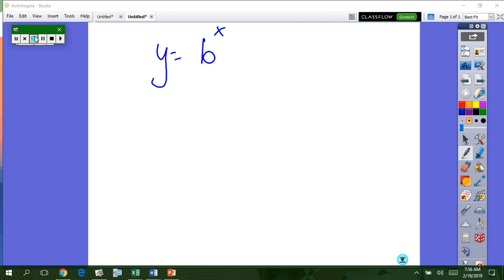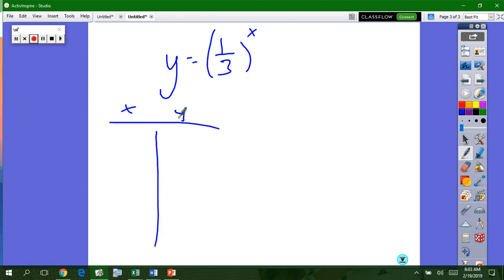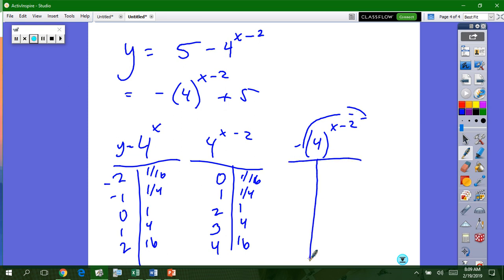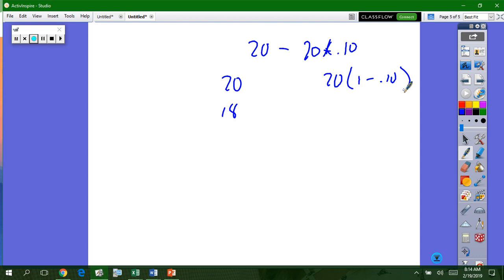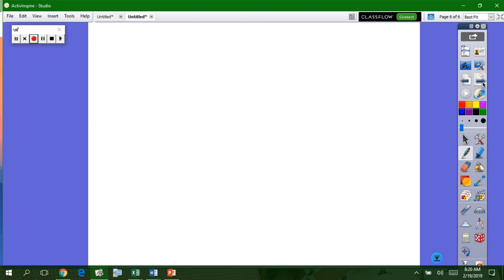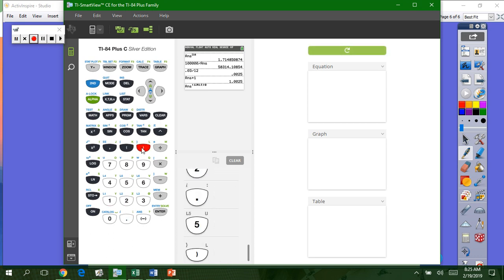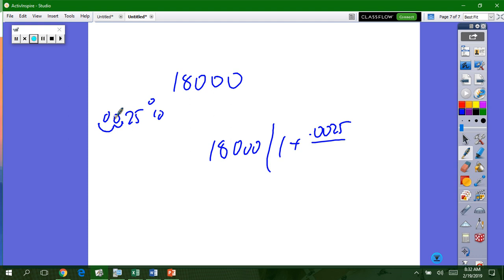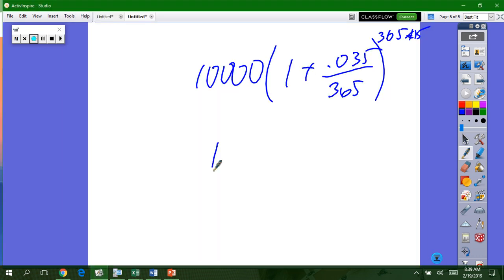B5 4 1